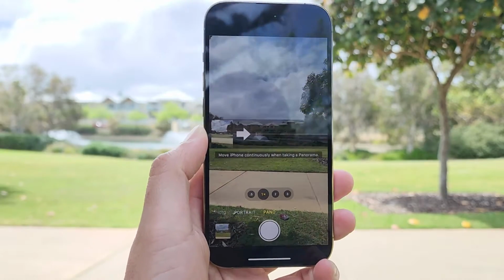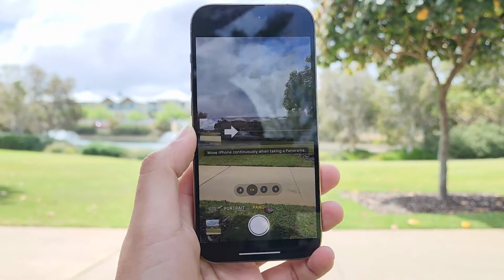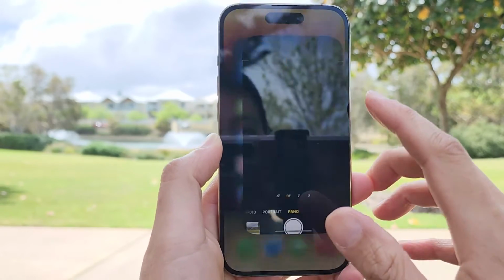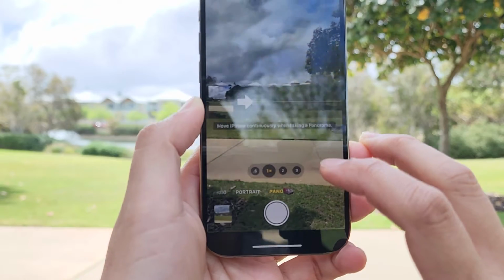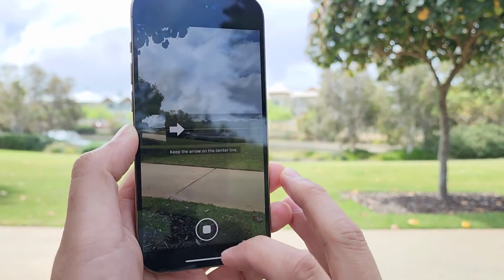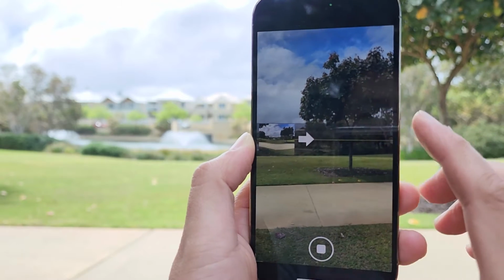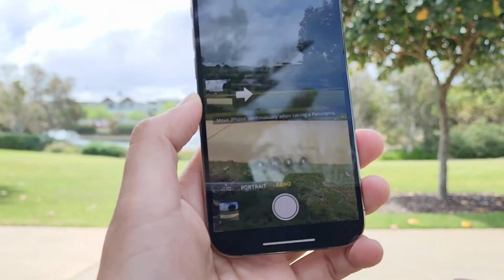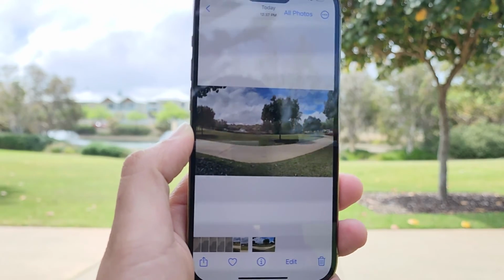iPhone 14's/14 Pro Max: How to Take A Panorama Video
Learn how you can take a panorama video on the iPhone 14/14 Pro/14 Pro Max/Plus.